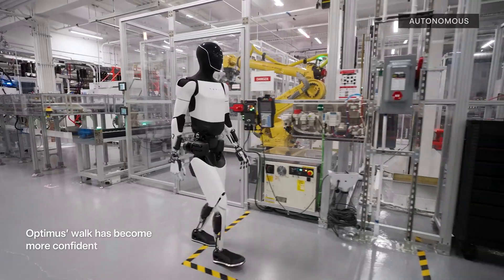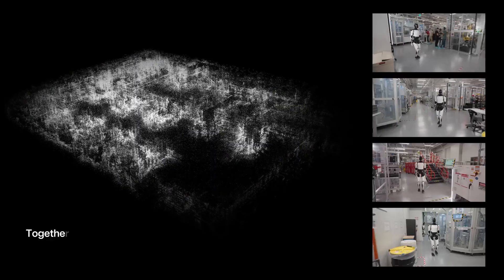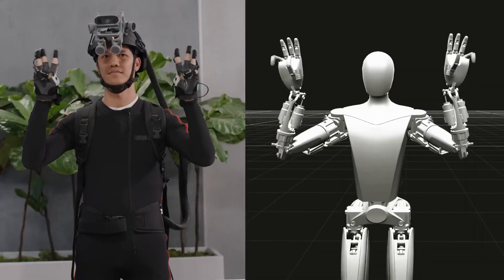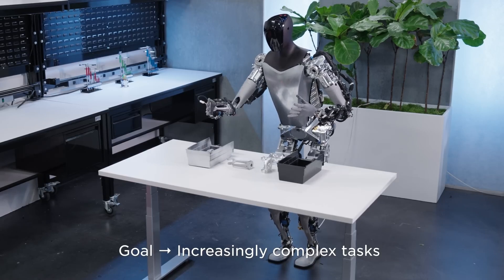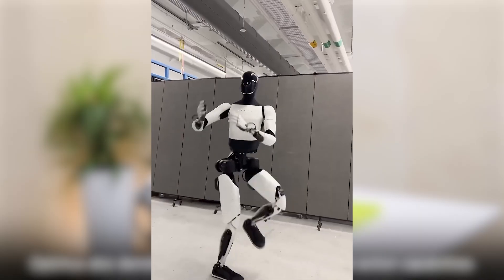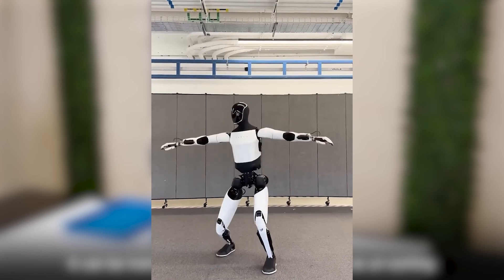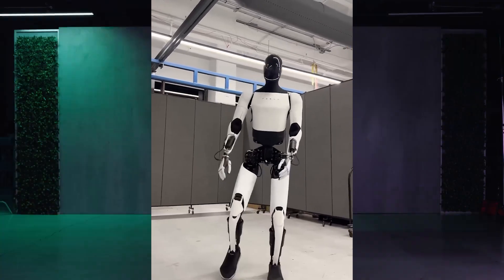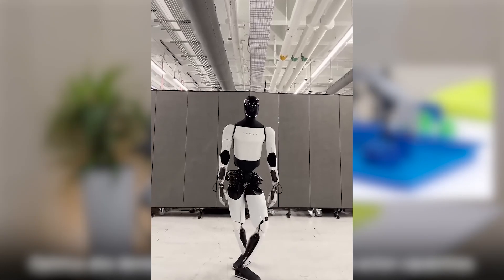Tesla Optimus Gen 3: The Humanoid Robot You’ll Want in 2025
In this video, we take a deep dive into the incredible Tesla Optimus Gen 3 — Elon Musk's next-gen humanoid robot designed to work in your home, office, and factory. From folding laundry and fetching coffee to dancing and learning from videos, this AI-powered robot is more capable than ever.

🎯 What You’ll Learn in This Video:

What is Tesla Optimus Gen 3?

Use cases: home, office, and industrial tasks

Real-world applications & capabilities

How it learns and adapts in real-time

Price and release date expectations

A surprise robot dance party?

💡 Will this be the future of robotics in everyday life?